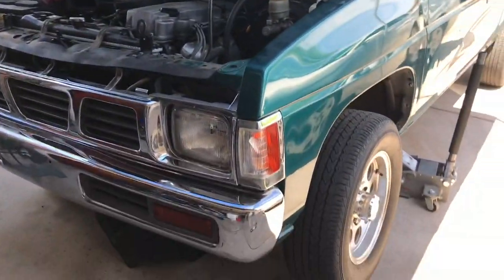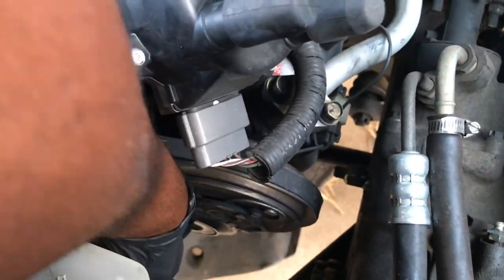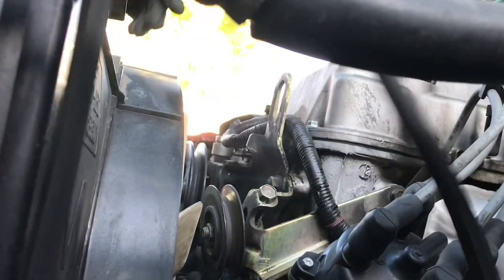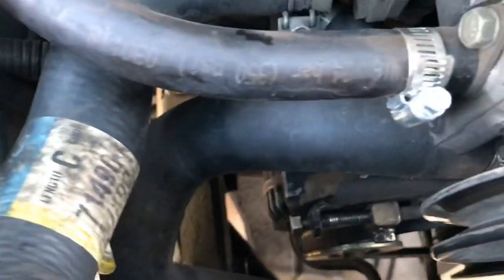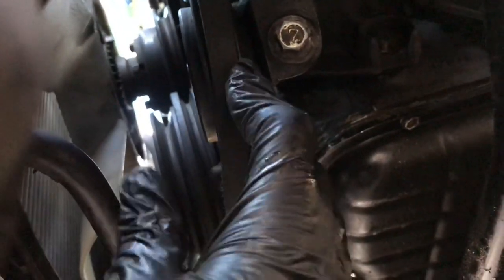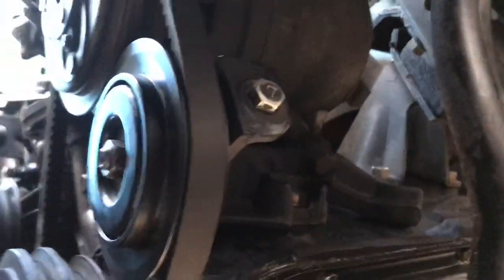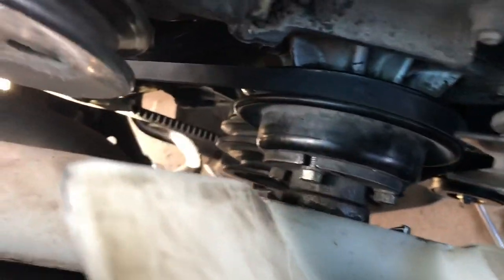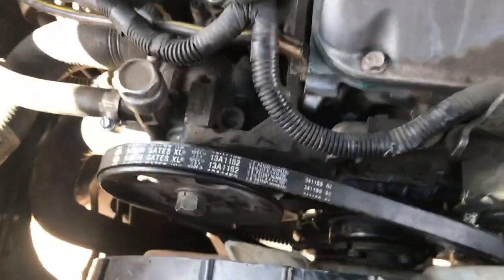88- 97 Nissan D21 Belt replacement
Nissan D21 fan belt replacement
Power Steering
Alternator
AC
All auto parts seen are from NAPA